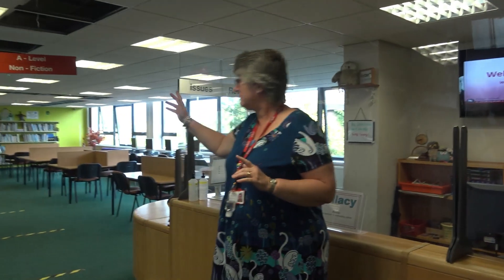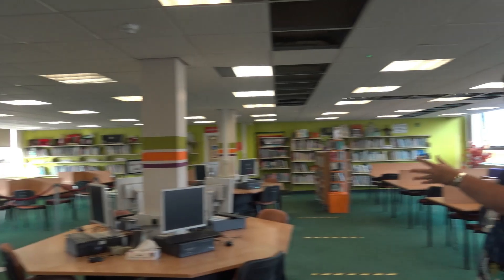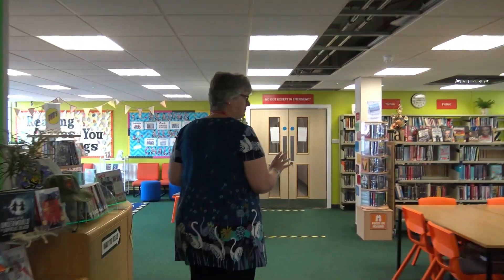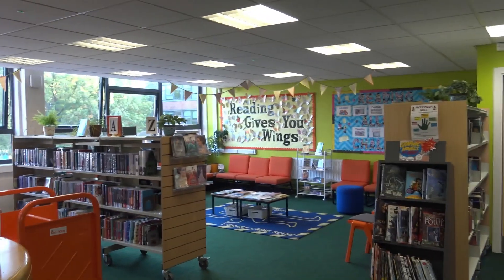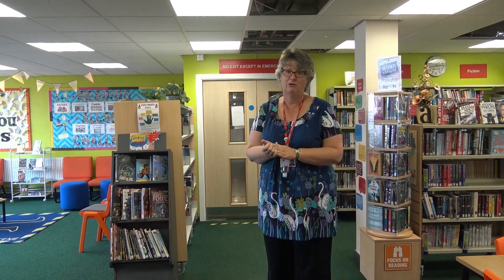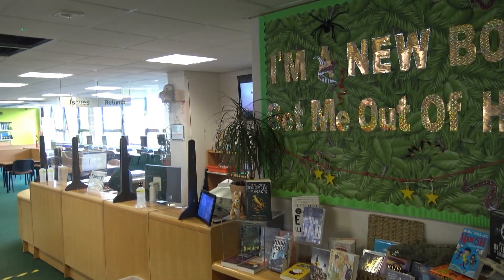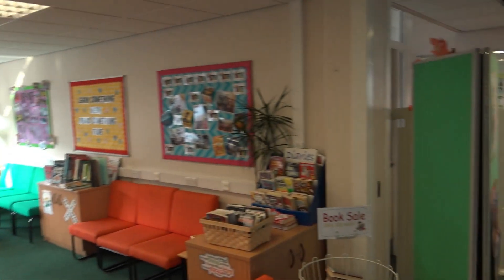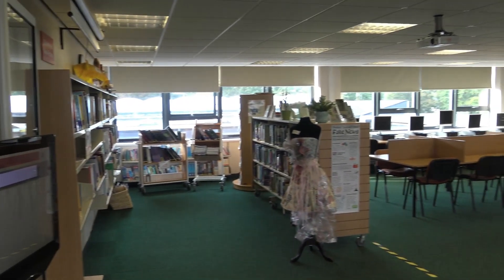Learning Resource Centre